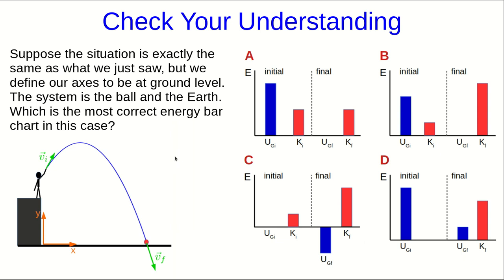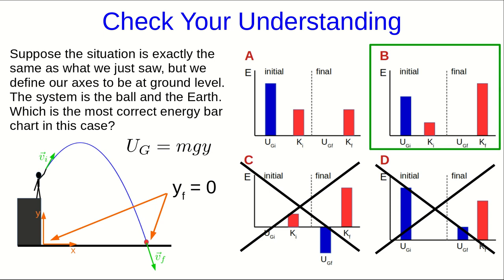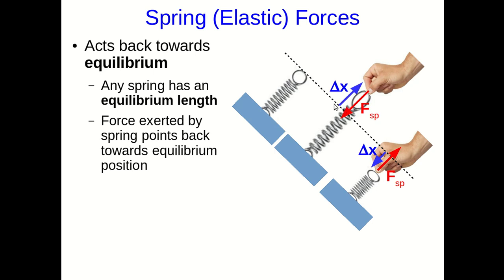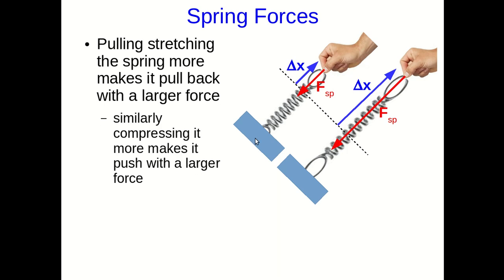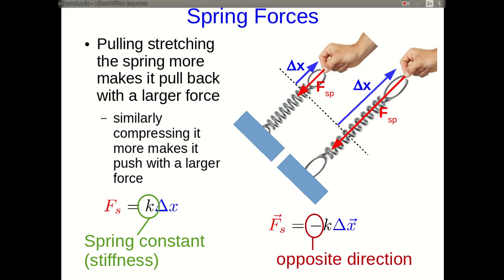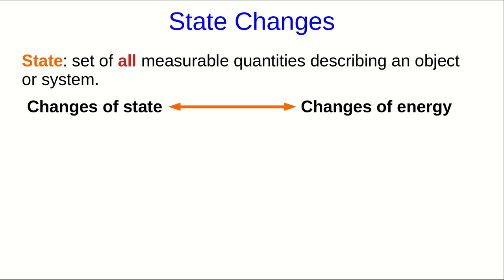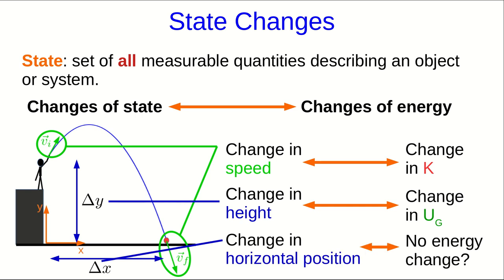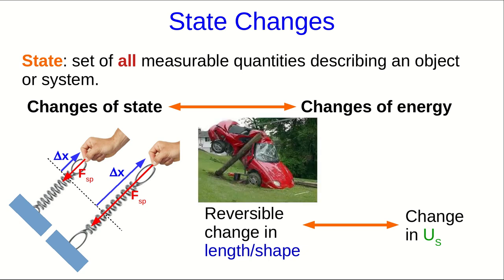CBU PHYS 1101, Energy Lecture 2 - Using Conservation of Energy for Simple Cases (Part 3)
We use the ideas of kinetic and gravitational potential energy to solve simple problems.  Then we generalize the idea of energy in preparation to see other types of energy.